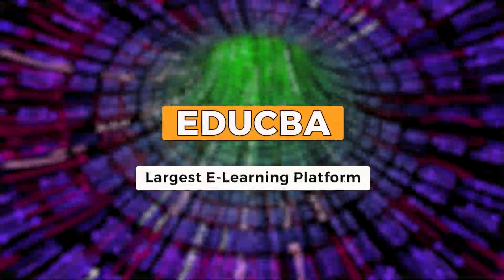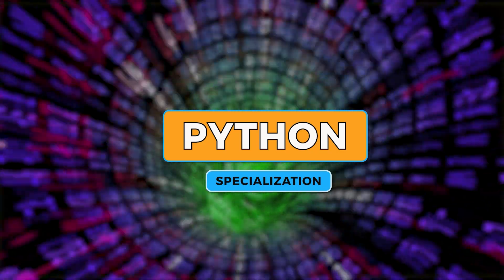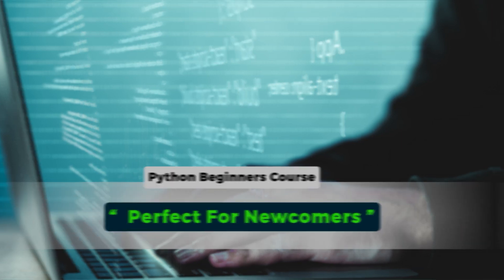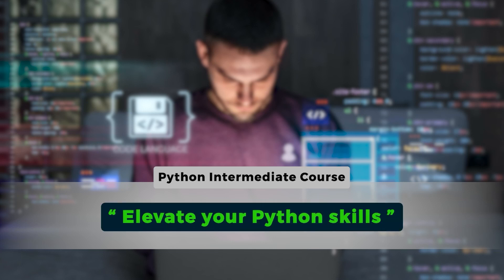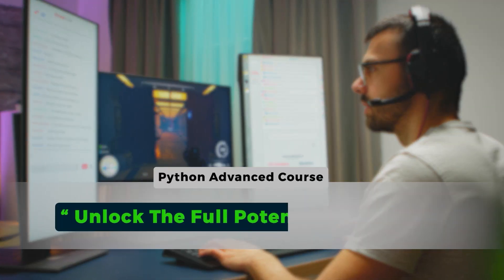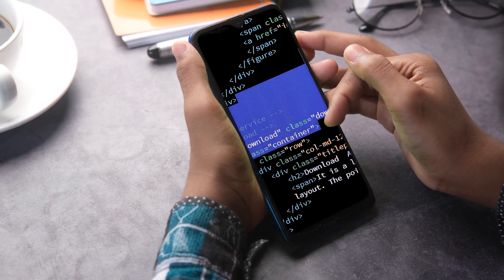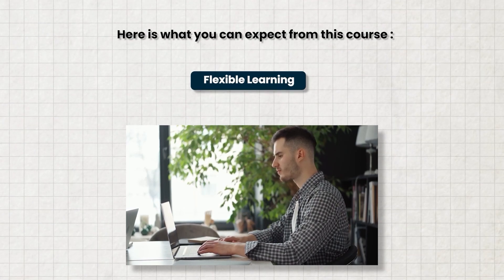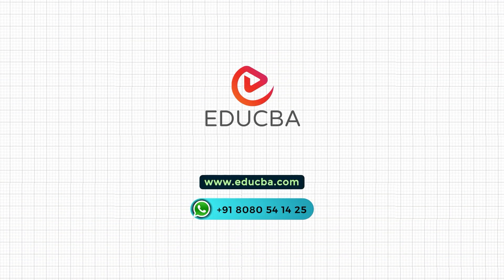Python Specialization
🐍 Unlock the power of Python from beginner to advanced with our online course! 🚀 Dive into the world of programming with step-by-step tutorials and hands-on exercises. Whether you're just starting your coding journey or looking to level up your skills, join us and unleash your potential with Python! 💻 PythonCourse LearnToCode CodingJourney"